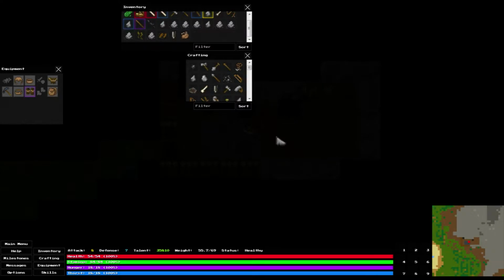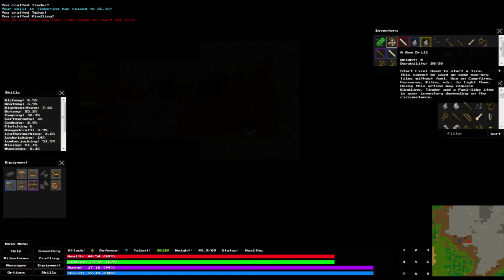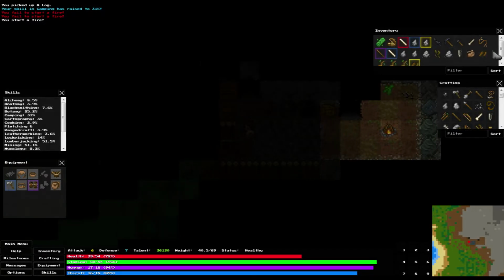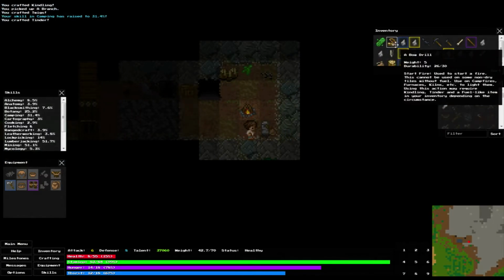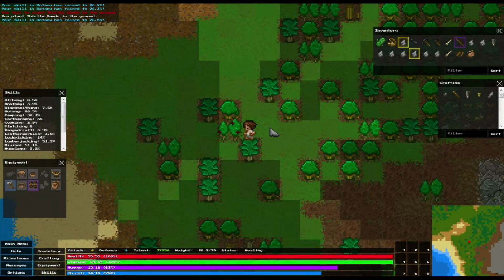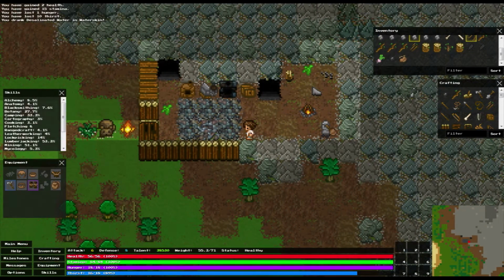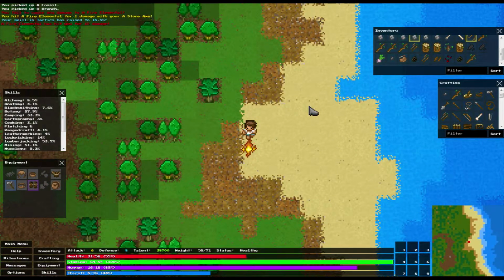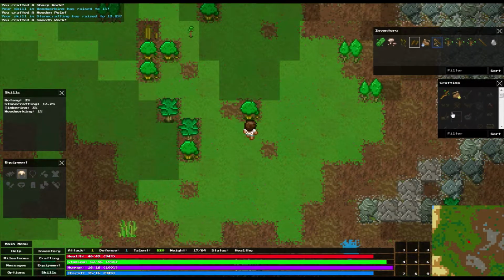Remi's Roguelike Rampage E35 "Mid-Start Re-Start"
more wayward, getting kinda addicted.